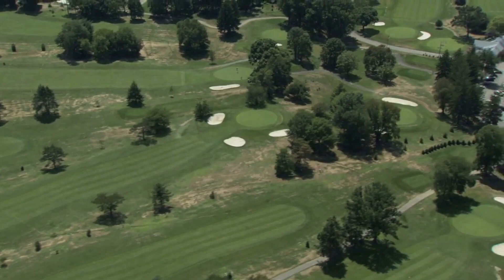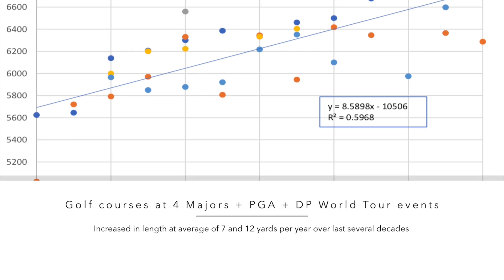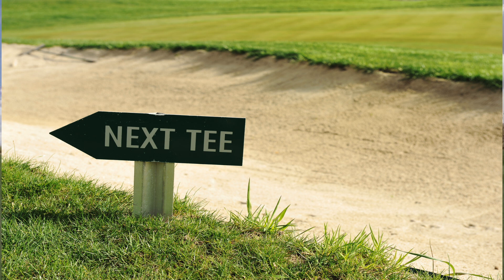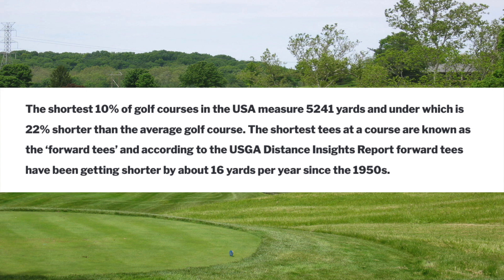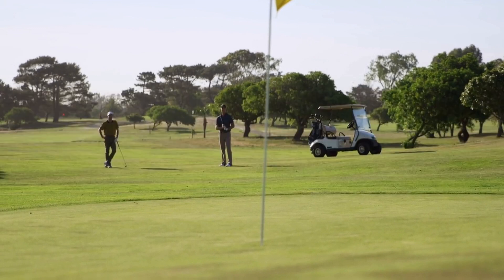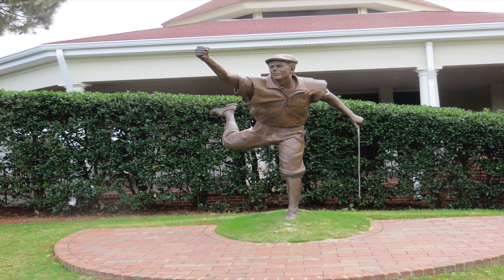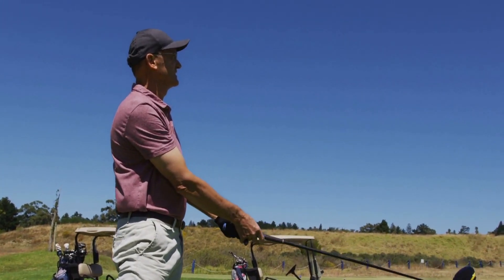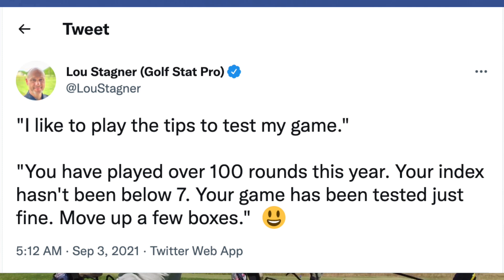What Is a 'Long' Golf Course?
The golfing world seems to be obsessed with distance at the moment as the pros continue to hit the ball ever-increasing distances and the governing bodies of the game worry it has literally gone too far.

Indeed there is repeated concern that there is not going to be enough golf real estate to cope if this trend continues and older and even not-so-old golf courses will soon become redundant as their defences become increasingly useless against golfers hitting the ball further and further.

But when we look at golf distance and golf courses what do we mean when considering what is a 'long' golf course?

0:00 Introduction
1:02 What's a 'Long' Course?
4:27 What's a 'Short' Course?
6:17 How Long is a 'Full-Length' Course?
9:43 What Tees Should You Play?